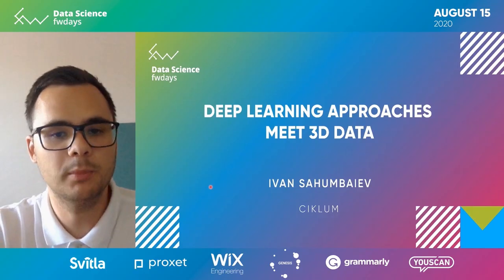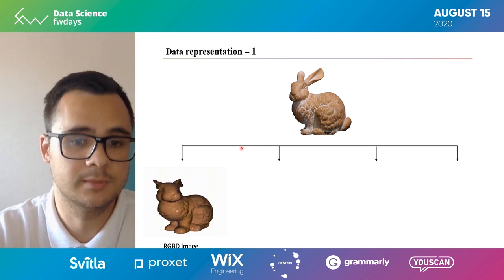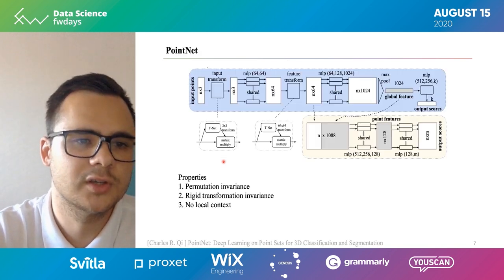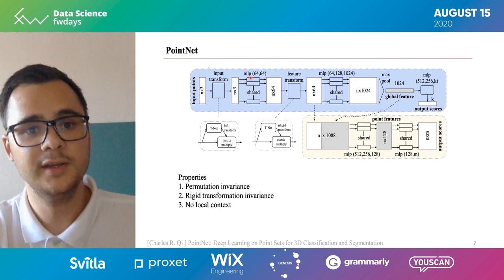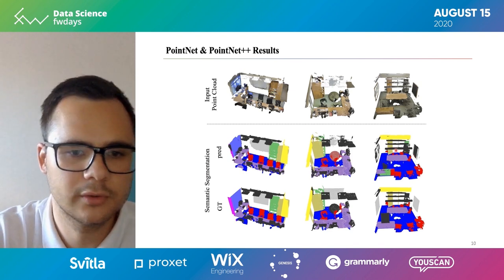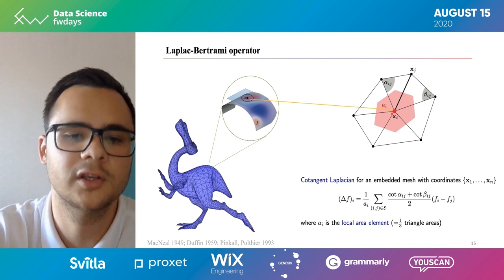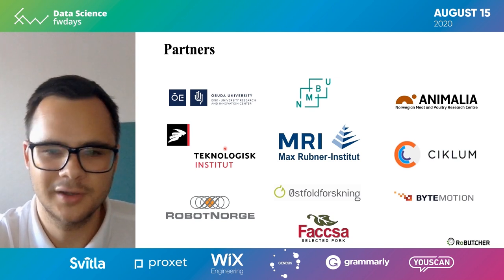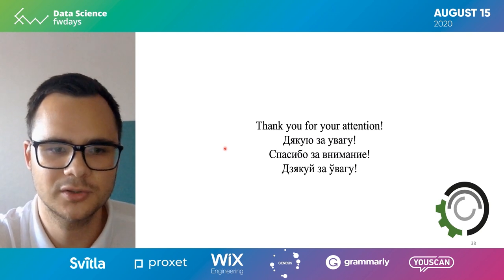Deep Learning approaches meet 3D data [eng] / Ivan Sahumbaiev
This is a video from the Data Science fwdays'20 online conference, that was held on August 15, 2020.

Talk description:
During this talk, I’d be talking about how 3d data can be processed with Deep Learning models. The main focus would be on Point Clouds.

Session agenda:
What are 3D data and its representation
Overview of libraries to visualize and process
How to collect. Cameras. Calibration
The current state of the art for point cloud processing with Deep Learning models.
classification problem. Models to use
segmentation problem. Models to use
datasets. Losses and training routine
Point clouds correspondences
spectral methods to generate correspondences
Limitations.

Fwdays has been organizing large-scale conferences for developers for more than 10 years for the following spheres: JavaScript, .NET, Python, Data Science, PHP, QA, Highload, Architecture, DevOps, Databases.

Sign up to be the first to know about the opening of ticket sales with the best price: